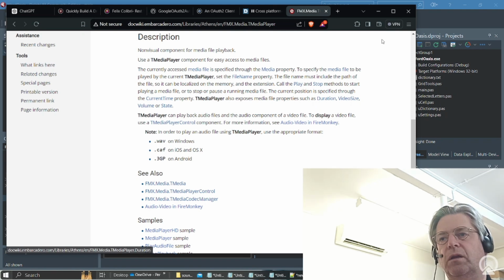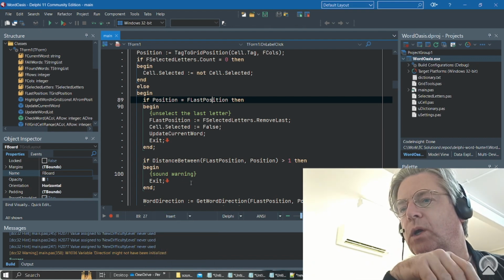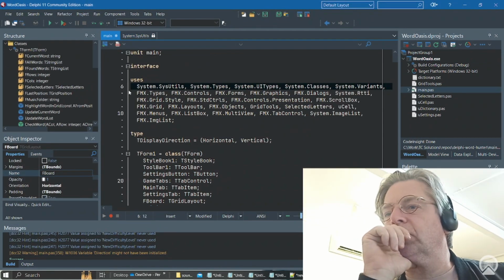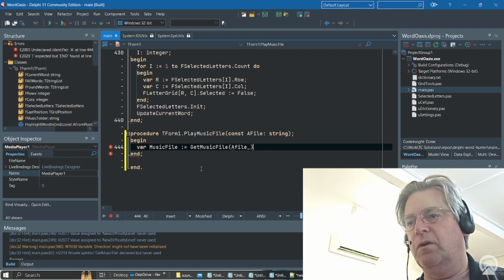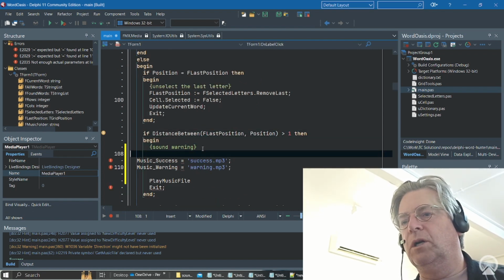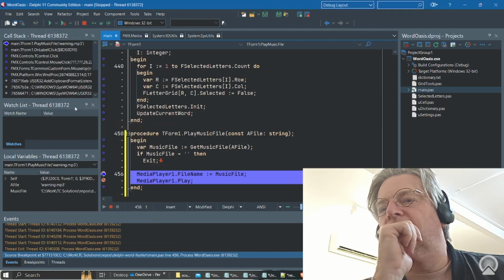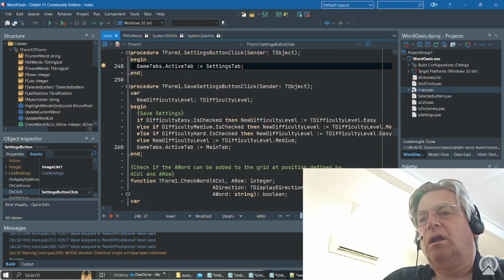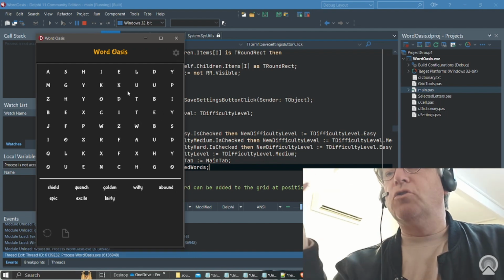Coding Session with The Silver Coder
In this video, we're diving deep into the world of code and getting our hands dirty building an awesome word search application.

We've already got the core gameplay working, but today's all about adding some extra polish!  First up, I'll be adding some sounds to the game - one to play after you find a word and the other is a warning sound. No program is perfect, and we'll also be tackling a (couple of) bugs that have been creeping around.